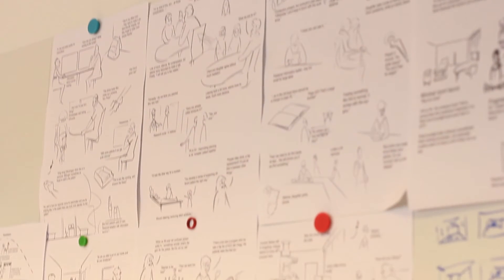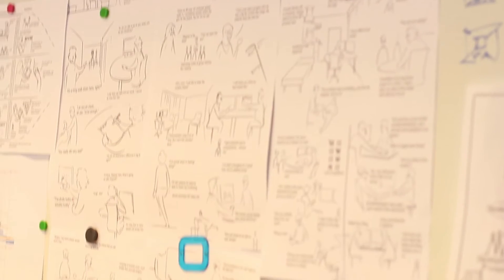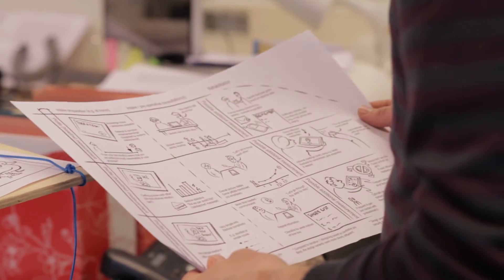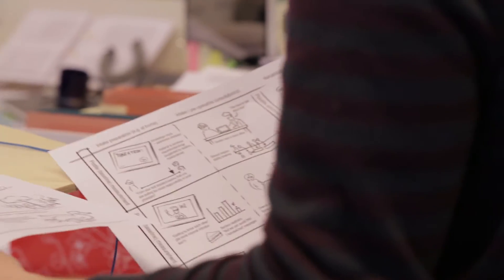PhD candidate Bob Groeneveld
In the run up to PhD-day 2016 PhD candidates of IDE tell about their research and what it's like to do a PhD at IDE.